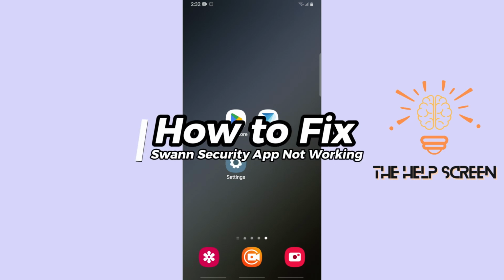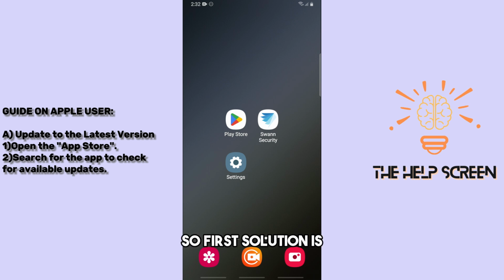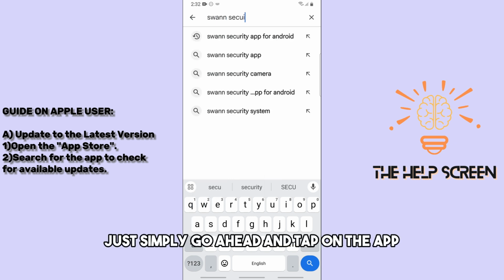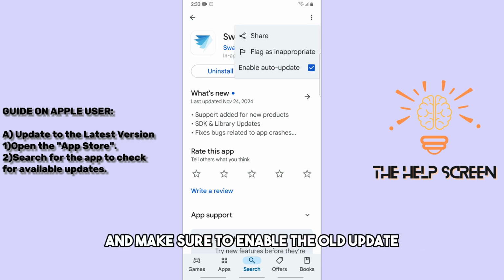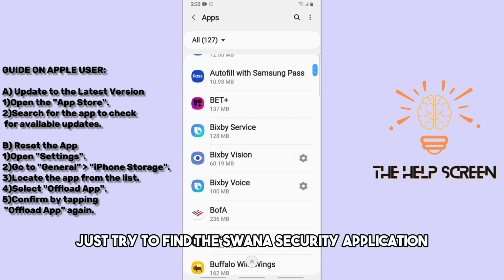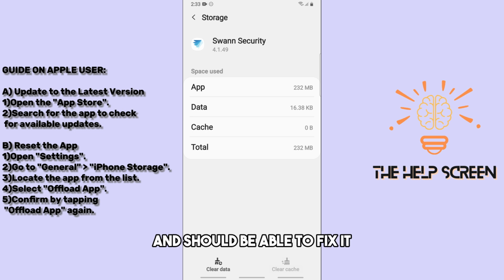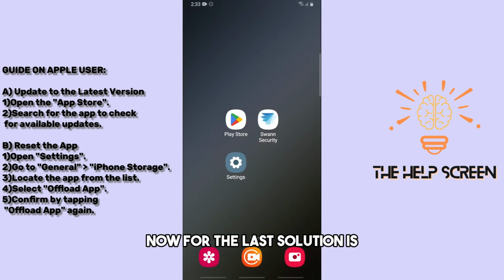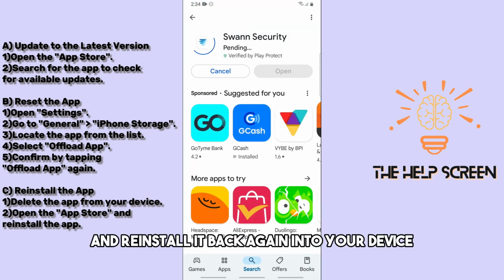How to Fix Swann Security App Not Working With Multiple Solutions! (Apple & Android)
In this tutorial, I’ll guide you through the steps to fix the Swann Security app when it’s not working properly. Whether you’re encountering issues with camera access, connectivity, or app crashes, this guide covers all potential fixes to get your security system back on track.